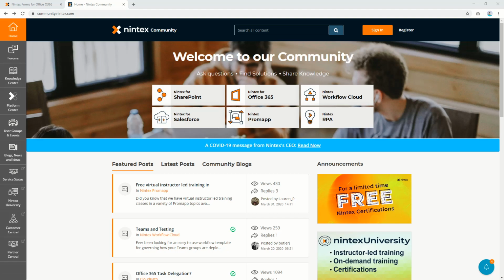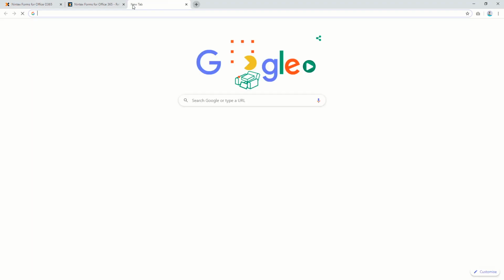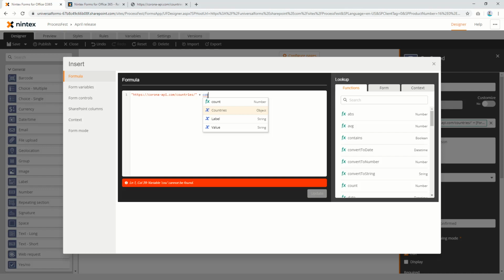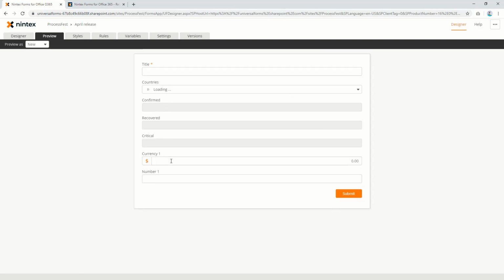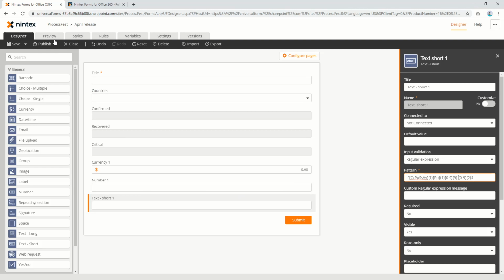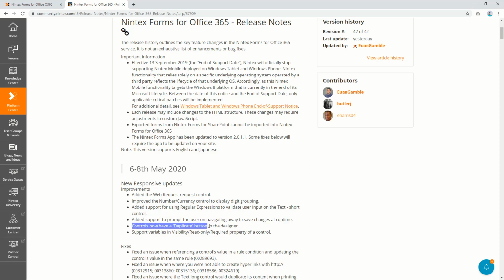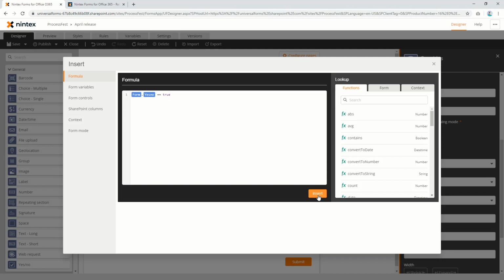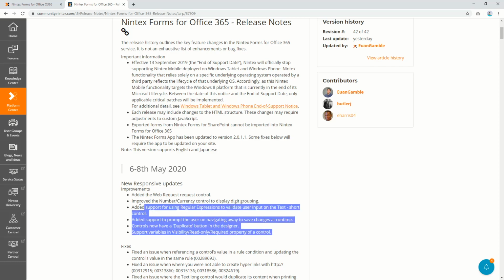Nintex Forms for Office365 - April 2020 Update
In this video we take a look at the Web Request control, number/currency number separators, Regular expression for 'Text - Short', Duplicate control button, and the support for variables in the config panel properties.